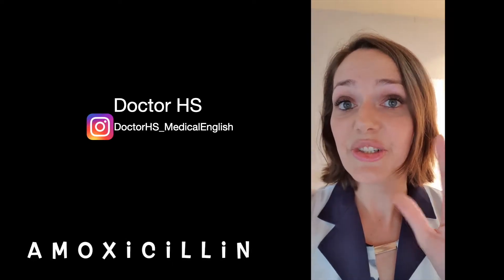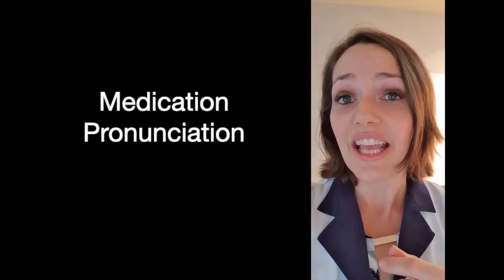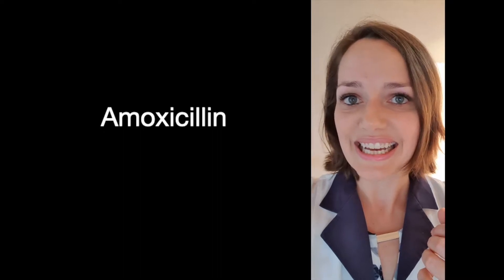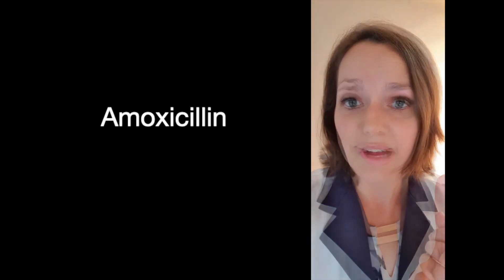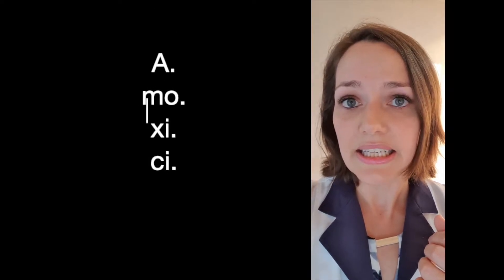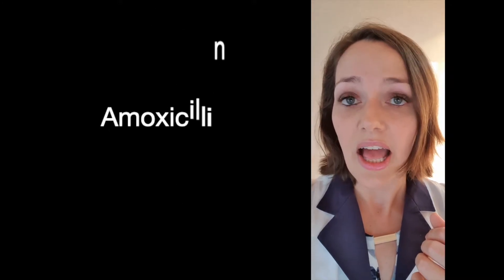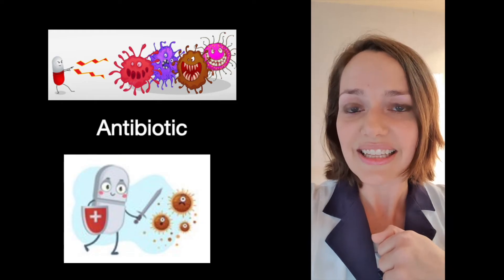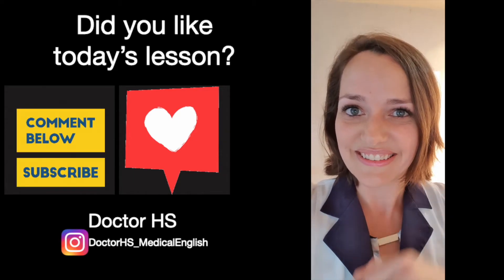How to pronounce Amoxicillin in Australian English?S1E13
How to pronounce Amoxicillin in Australian English?
In this video you will learn how to pronounce Amoxicillin properly in Australian Medical English. I am Dr HS an Australian Medical Scientist and I will teach you how to pronounce the medication Amoxicillin.

This video is from the series: Medication pronunciation, in which I teach the proper pronunciation of Medications.

This video is not intended to provide Medical advice neither to promote or recommend the use of any medications. This is an Educational video with the purpose of teaching Medical English.

👉 Elevate your medical English with The Medical English Collection! Gain full access to three premium programs in one subscription: OET Prep, MedSPEAK, and exclusive exercises from the Medical English Podcast.